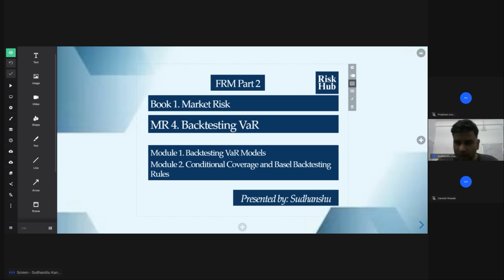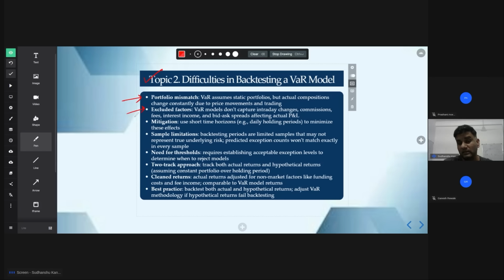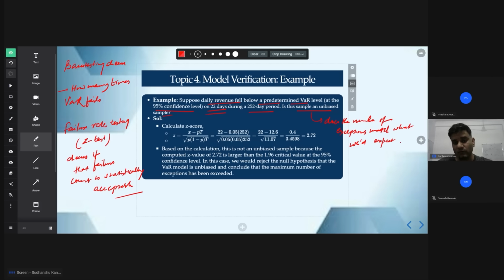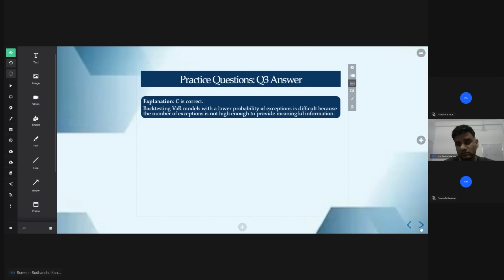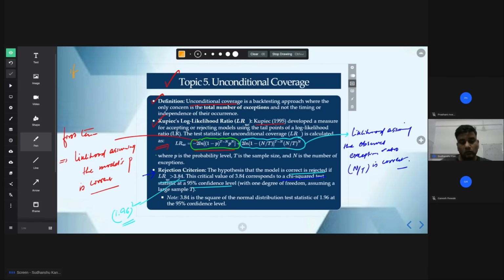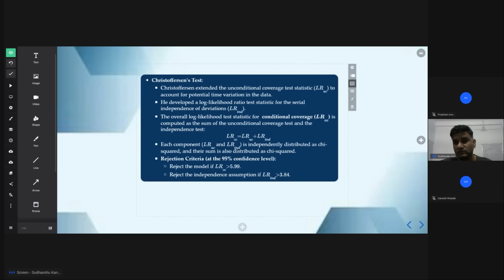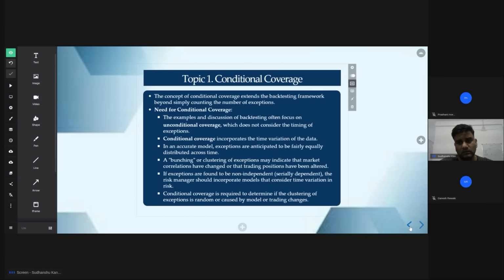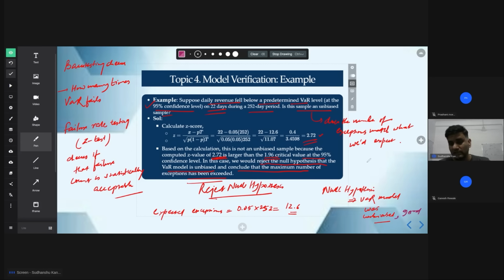FRM Part 2 | MR 4. Backtesting VaR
FRM Part 2 | Market Risk | Chapter 4. Backtesting VaR

In this video, we will cover Chapter 1 of the book Market Risk (FRM Part 1) as we cover one of the most important topics from Market Risk – how to estimate risk measures such as Value-at-Risk (VaR) and Expected Shortfall (ES). These concepts are critical for both exam preparation and practical applications in risk management.

➪ The logic and importance of VaR backtesting
➪ Types of exceptions and their interpretation
➪ The Traffic Light Approach by the Basel Committee
➪ Type I and Type II errors in backtesting
➪ Limitations and model validation insights

👥 Perfect For:
➔  FRM Part 2 aspirants preparing for Market Risk
➔  Risk management professionals validating VaR models
➔   Quant learners exploring model accuracy testing
➔  Anyone curious about how regulators evaluate trading book models